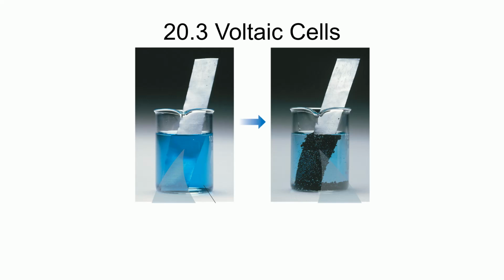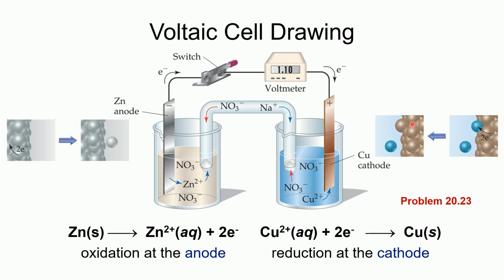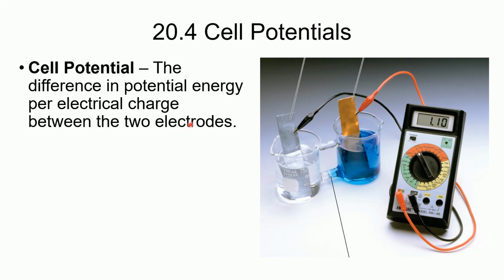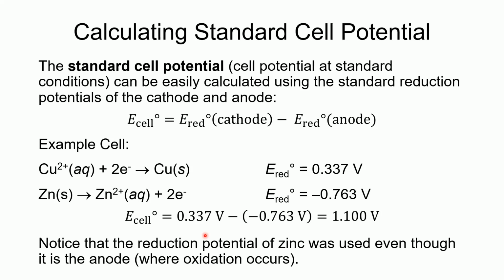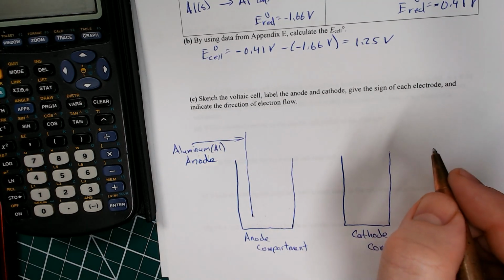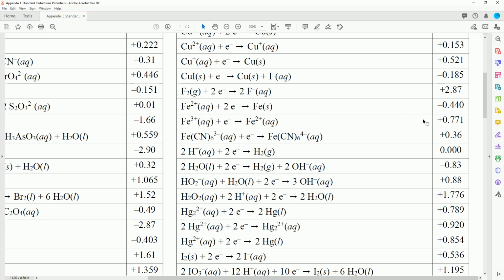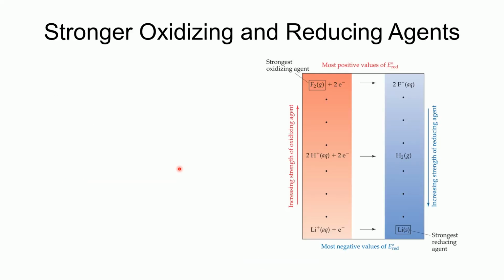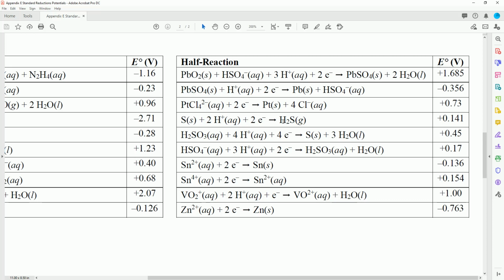General Chemistry II CHEM-1412 Ch 20 Electrochemistry Part 3 Voltaic Cells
0:00 Section 20.3 Voltaic Cells
4:11 Voltaic Cells Can Do Work
6:53 Voltaic Cell Drawing (study this diagram)
12:24 Example problem: Describe the voltaic cell, identify the direction of electron and ion flow, the signs of the anode and cathode, and the reactions that occur at the anode and cathode.
18:45 Section 20.4 Cell Potentials under standard conditions
20:24 Example problem: What is the meaning of the term cell potential? What is the definition of the volt?
20:51 Electromotive Force (EMF)
22:42 Standard Reduction Potentials
25:52 Standard Hydrogen Electrode
27:33 Calculating Standard Cell Potential
32:46 Example problem: For the oxidation of aluminum metal by chromium(III) ion to form aluminum ion and chromium(II) ion, write the half reactions at each electrode. Calculate the standard cell potential. Sketch the voltaic cell.
42:20 Example problems: Calculate the standard EMF for the given chemical equations.
51:27 For Spontaneous Reactions, Ecell standard greater than 0 V
53:02 Example problem: For a given system, determine which electrode is the anode and which is the cathode. Write the balanced equation and calculate the standard cell potential.
58:54 Stronger Oxidizing and Reducing Agents
1:01:34 Example problems: Based on standard reduction potentials, give the stronger oxidizing agents.
1:04:30 Example problems: Based on standard reduction potentials, give the stronger reducing agents